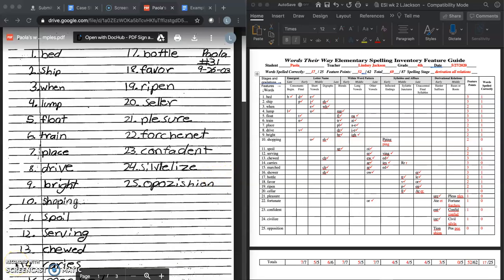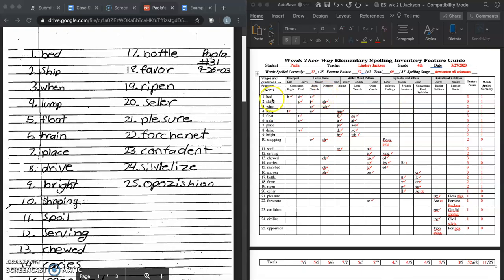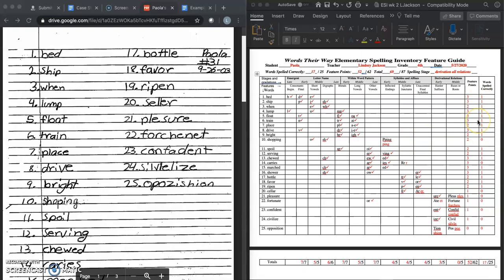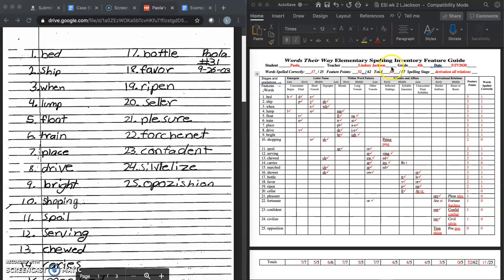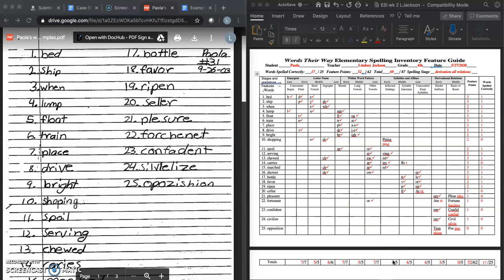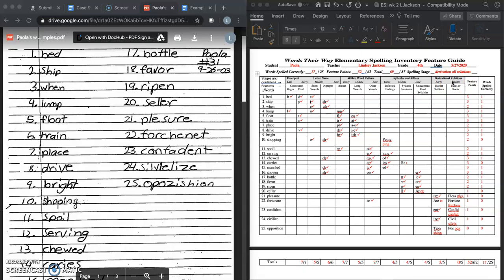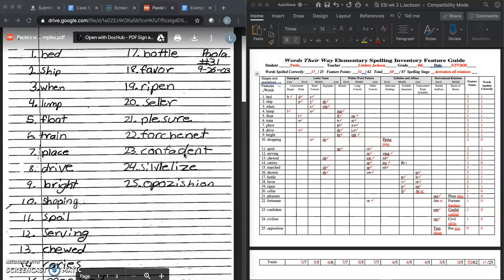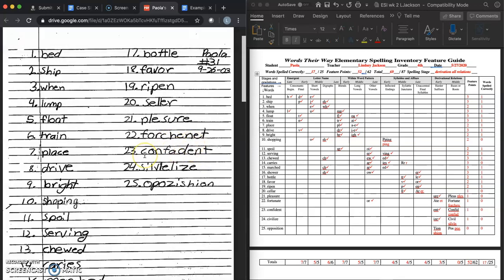Screen Recording- Feature Guide